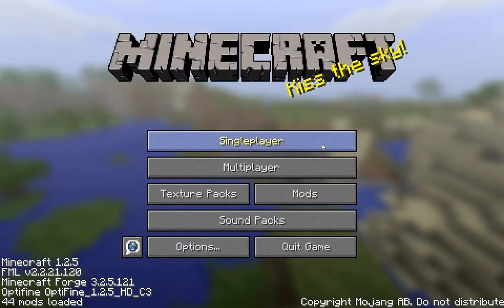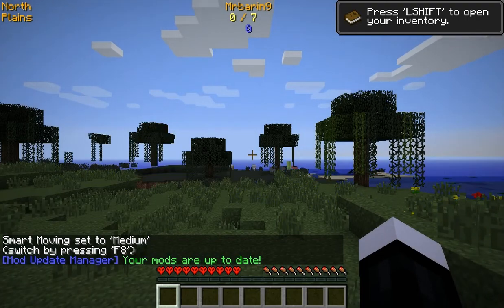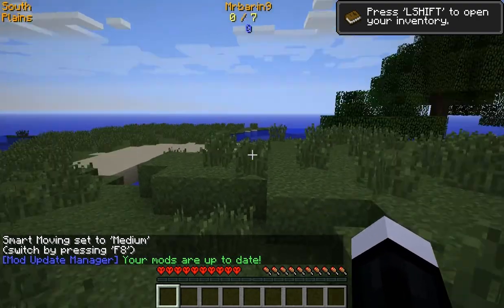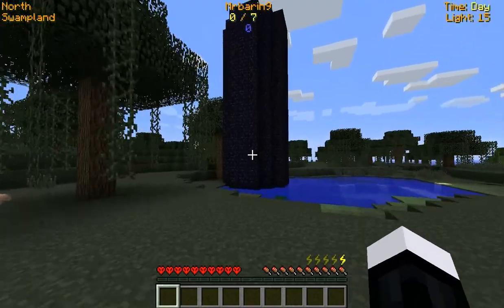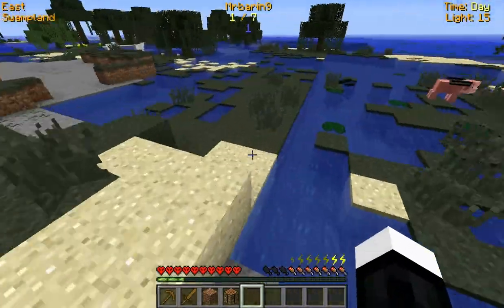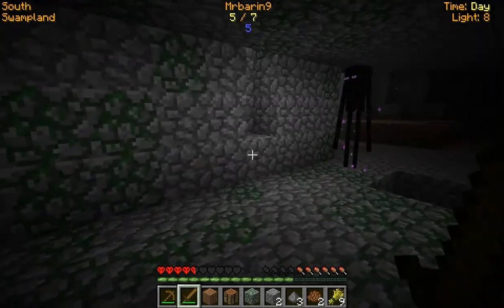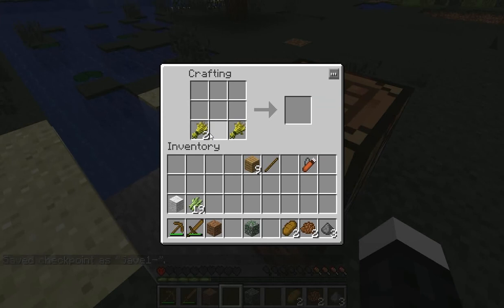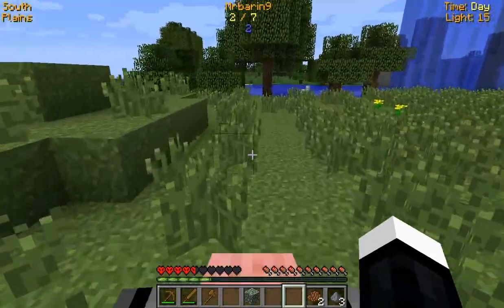Modstravagansa- Episode 7- War Pig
Sorry about the darkness thing. As far as I know, the only way to fix it is to go on full brightness in MC, so I've done that in all following episodes.
Regarding it not being in 1080p, I stopped doing that since it took over nine hours to upload one video. I think the slight drop of quality is a good sacrifice for decent upload speed.